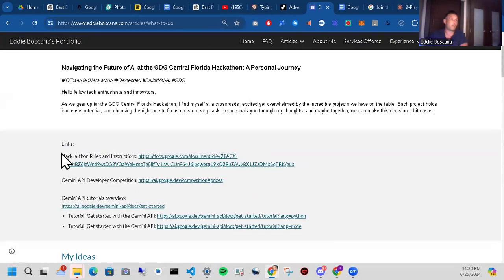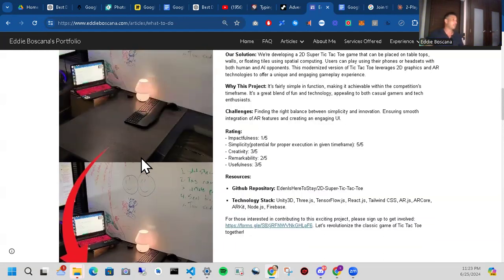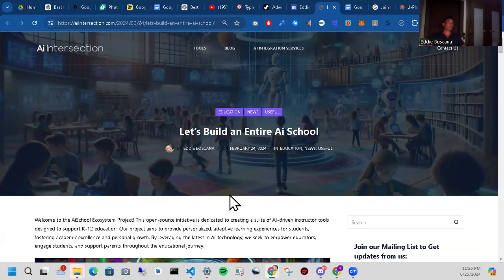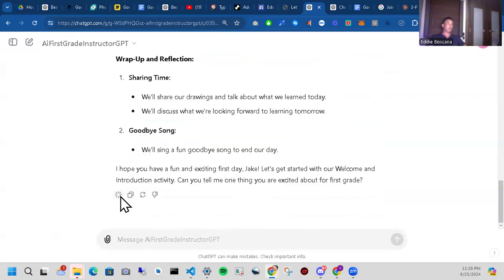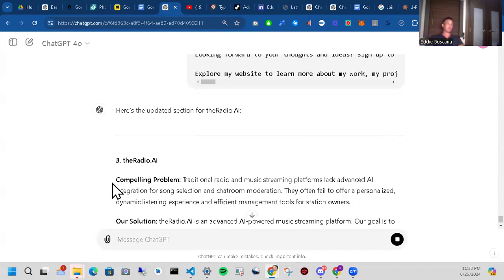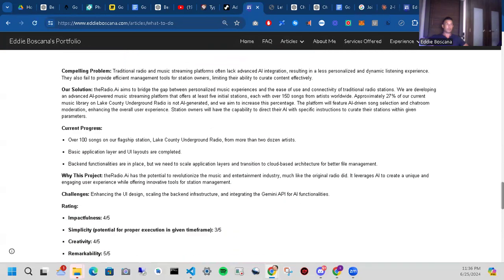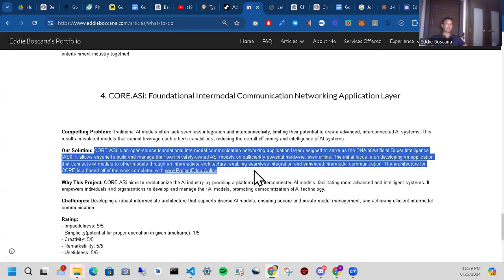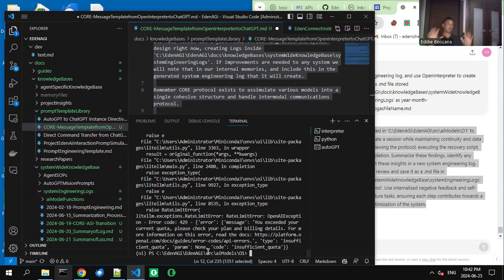Where do we go from here?